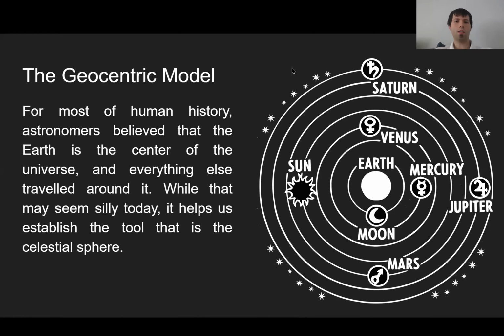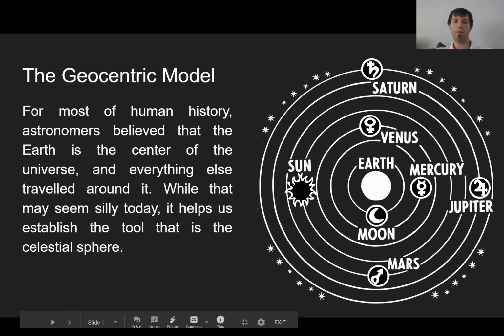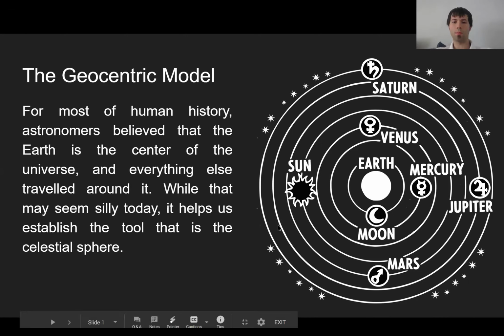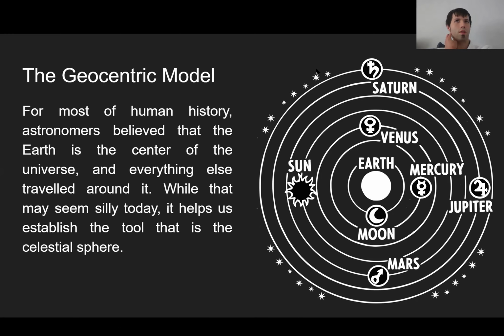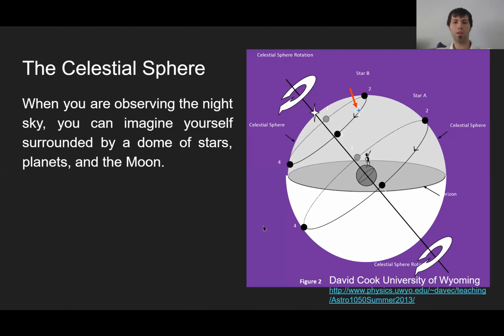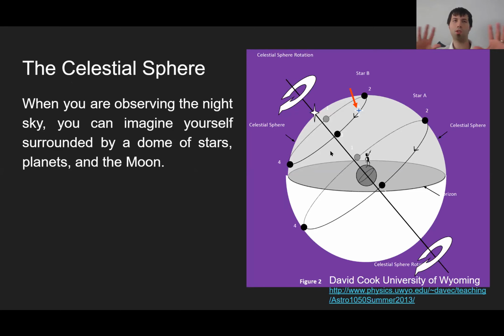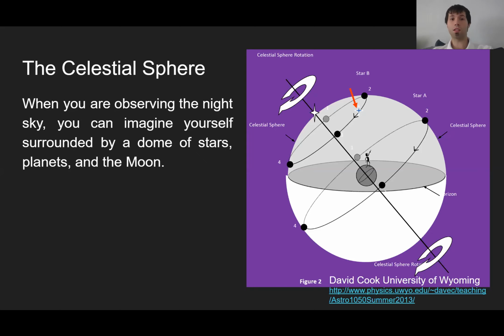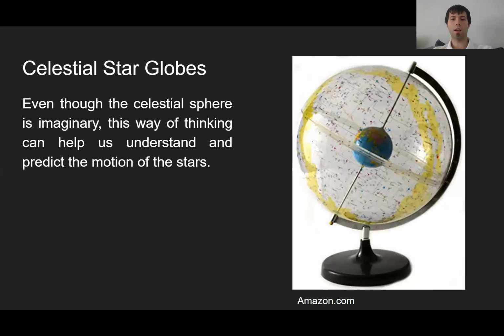Introduction to the Celestial Sphere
The geocentric model tells us that Earth is the center of the universe, which is wrong. Or is it?

Okay, yes, it's wrong, BUT we can learn from this model. Watch to find out how!